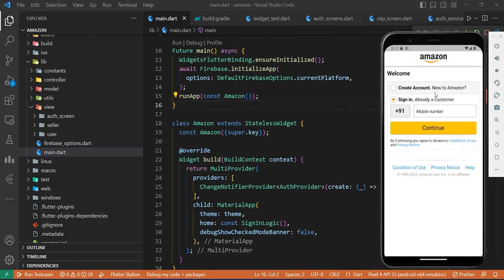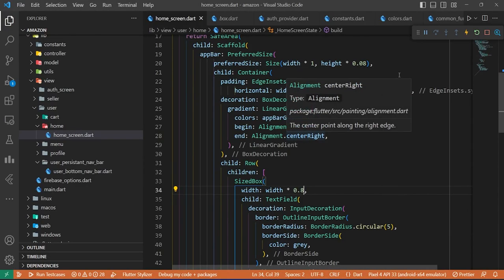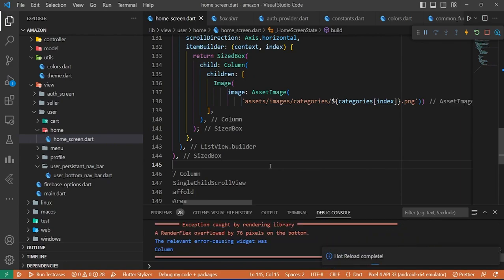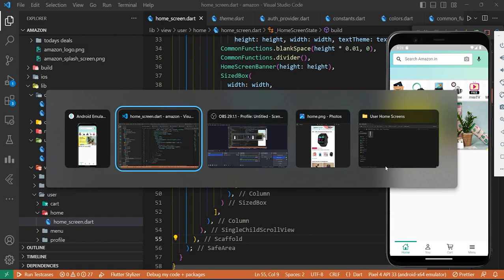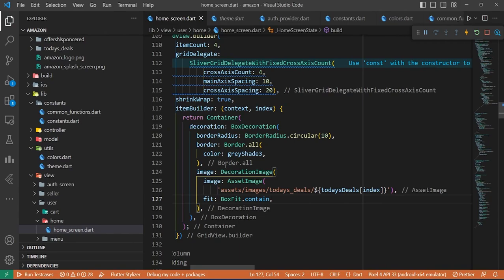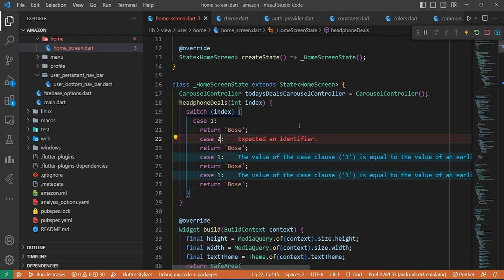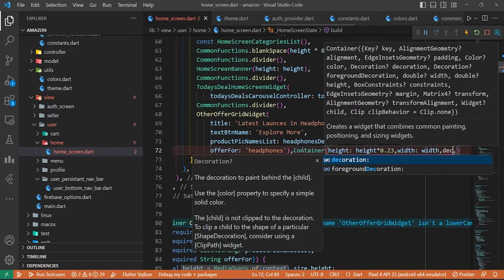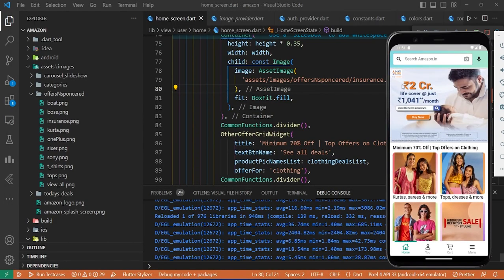4.1 Home Screen